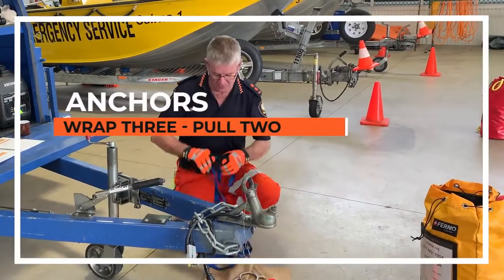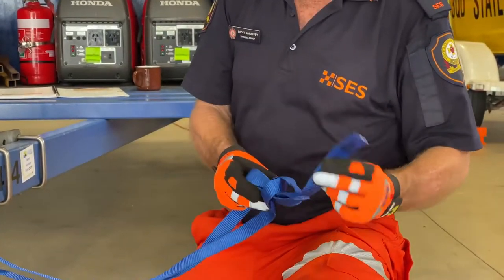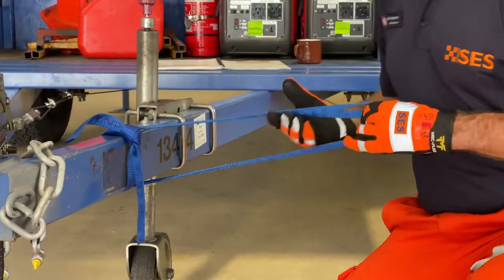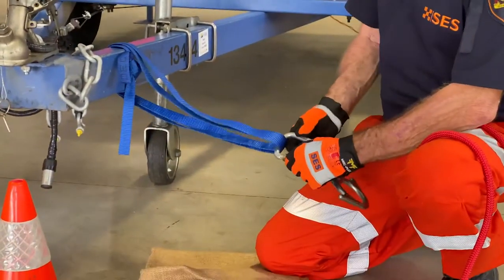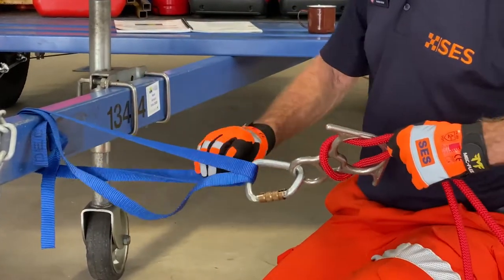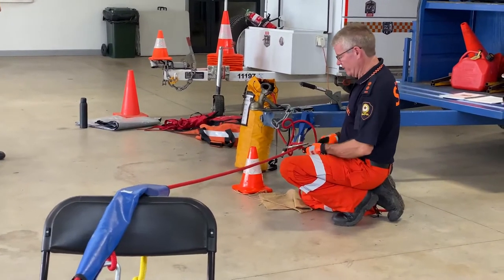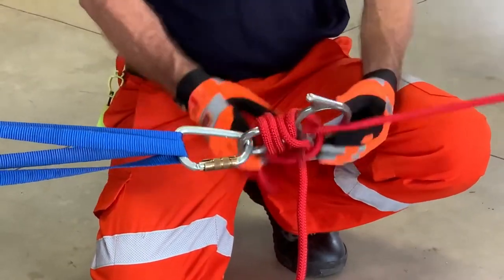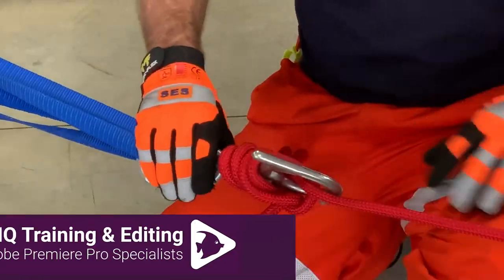Heights Anchors Wrap 3 Pull 2